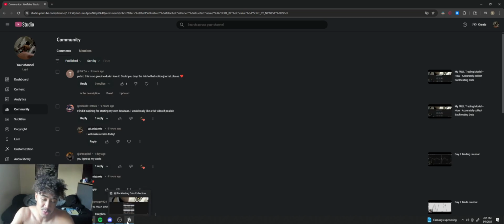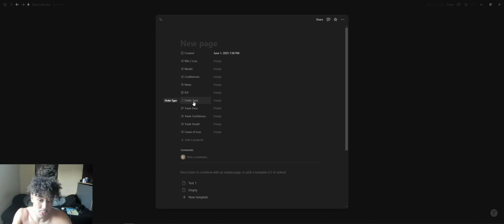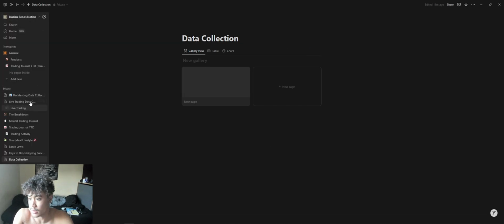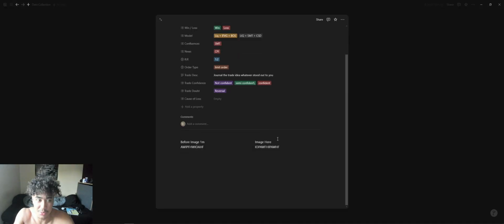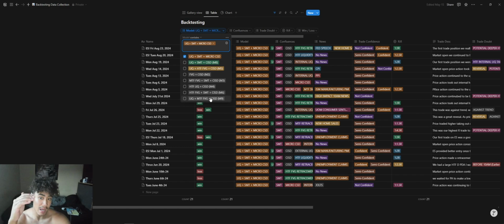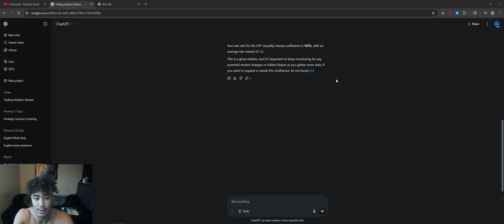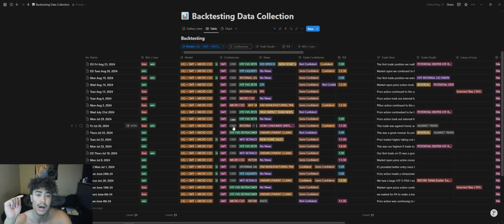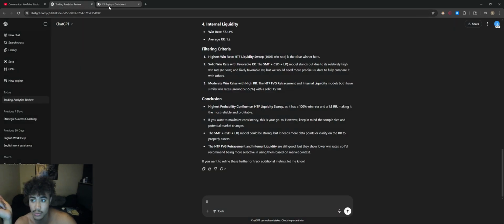Day 5 Trade Journal *HOW TO CREATE DATASET AND REFINE TRADING MODEL *